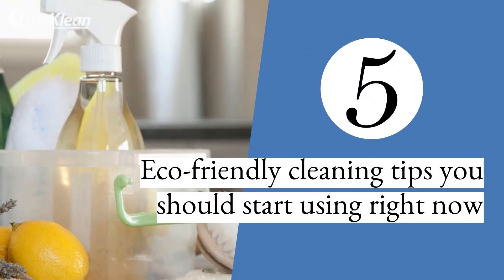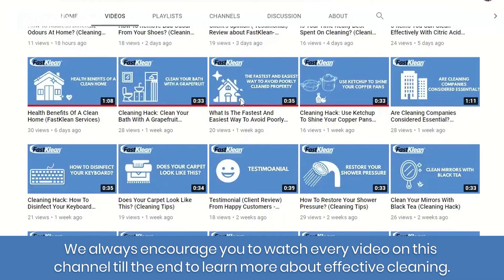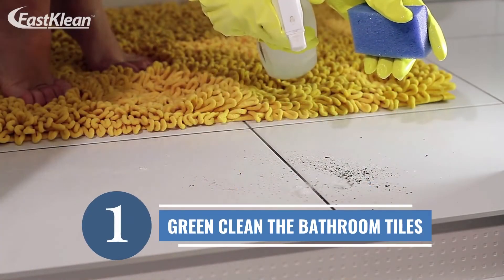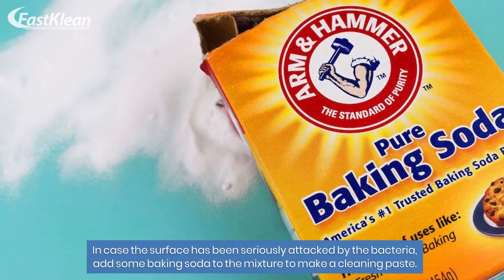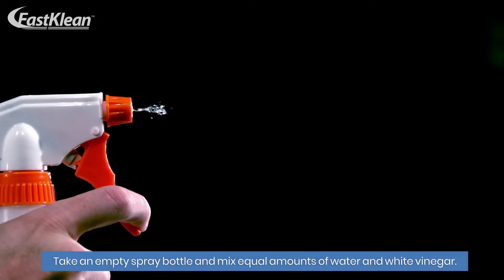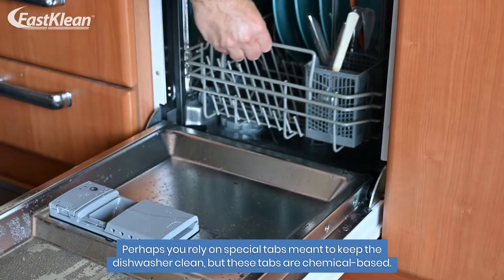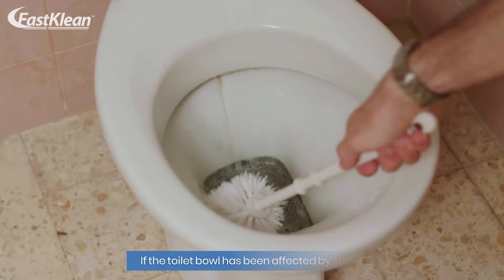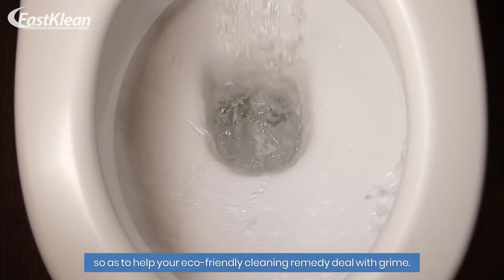5 ECO-FRIENDLY CLEANING TIPS you should start using right now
While the importance of keeping your home clean is undeniable, doing this the eco-friendly way is just as crucial. Using aggressive chemical-based cleaners might undermine your cleaning efforts because of the harmful ingredients most of them contain.

On the contrary, it is green cleaning that provides the best results without posing any threat to your health. Watch this video to discover amazing eco-friendly cleaning tips that will improve your cleaning routine and make it healthy.💚🌎

🕒TIMESTAMPS🕒
00:00 – Introduction
1:10 - Green clean the bathroom tiles
2:02 - Green clean the windows
2:48 - Green clean the dishwasher
3:27 - Green clean the toilet bowl
4:10 - Green clean the carpet

If you enjoyed the video "5 ECO-FRIENDLY CLEANING TIPS you should start using right now | Cleaning Tips" check out our related content:

FASTKLEAN